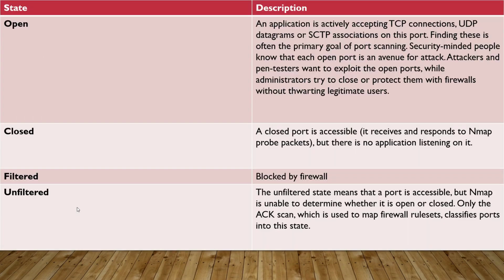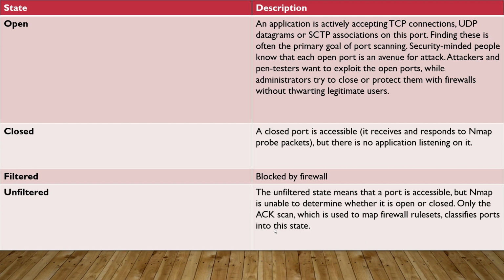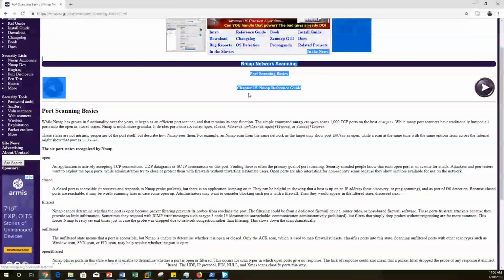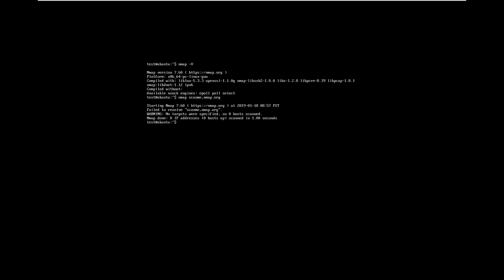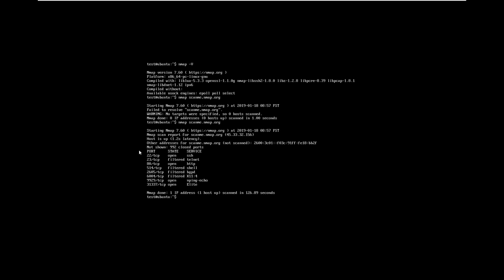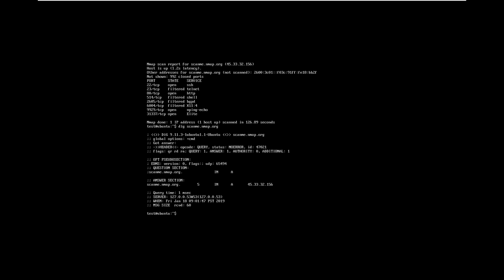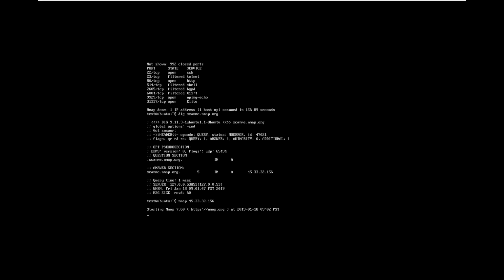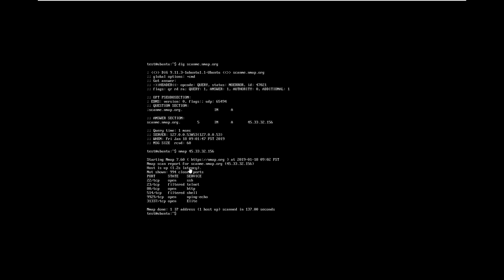Introduction to Nmap Network Scan